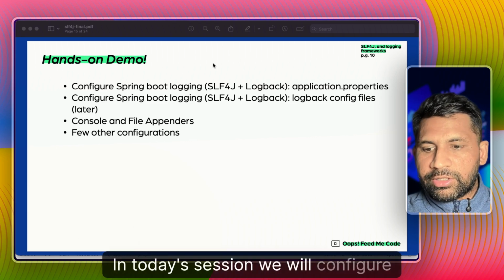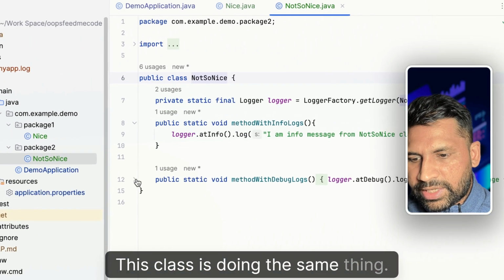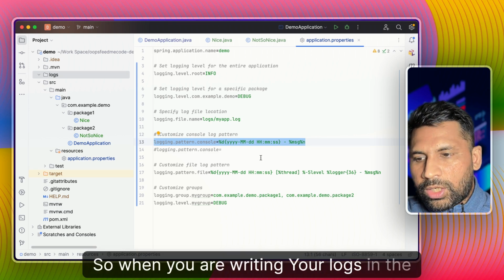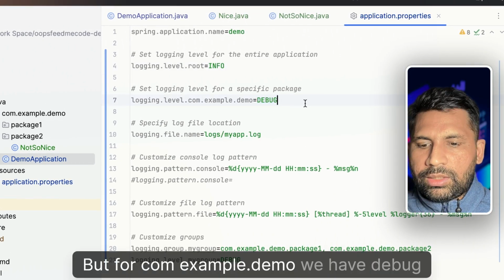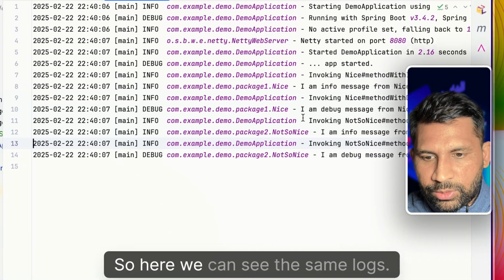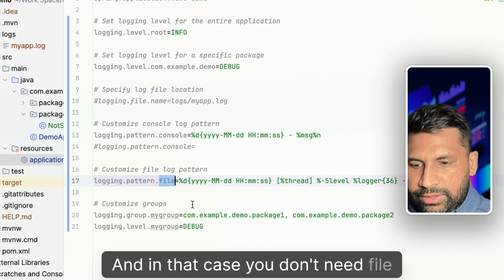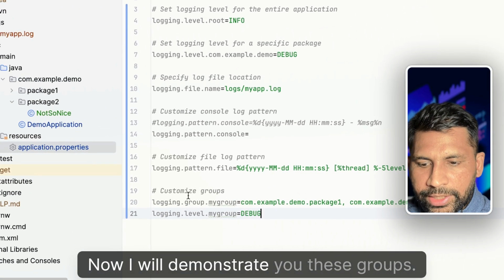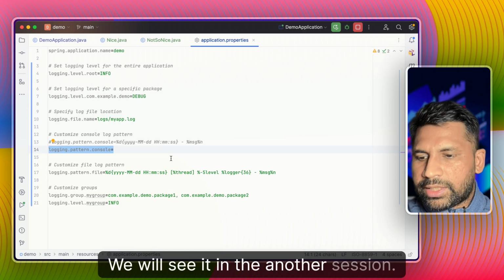Session 3 - Configuring Spring Boot Logs using spring boot application configuration file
Mastering Spring Boot Logging: Configure Logs with Application Properties 🚀

Hello, awesome coders! 👋 Welcome to another 🔥 session in our Spring Boot series! In this video, we’re diving deep into configuring Spring Boot logs using the **application.properties** file. 📝 We’ll explore how to set up logging with SLF4J and Logback, focusing on console and file appenders. 🎯 Watch as we tweak root logging levels, override package-specific logs, route logs to files, and customize patterns—live in action! 💻 Plus, we’ll talk real-world tricks like logging in Kubernetes clusters. 🌐 Stick around for pro tips and a sneak peek at our next Logback session. Let’s level up your logging game—hit play now! ▶️

What Users Will Learn from This Video:
- How to configure Spring Boot logging with **application.properties**. ⚙️
- Setting root log levels (e.g., INFO) and overriding them (e.g., DEBUG). 🔍
- Routing logs to files + customizing console vs. file patterns. 📂
- Grouping packages for slick log management. 🗂️
- Production-ready logging tips for Kubernetes and beyond. 🌍
- Hands-on debugging with a live demo app. 🛠️
- Cool hacks to control log output like a pro! ✨

Spring Boot, Java, Logging, SLF4J, Logback, Application Configuration, Software Development, Programming Tutorials, Kubernetes, Debug Tips, Production Skills, Tech Series, Oops! Feed Me Code

Loved this logging deep dive? Following our channel unlocks **production-ready skills** that top devs swear by. From Spring Boot mastery to real-world coding hacks, we’re here to supercharge your journey. 🚀 Join our coder crew and let’s build something amazing together—happy coding! ✨ 😊